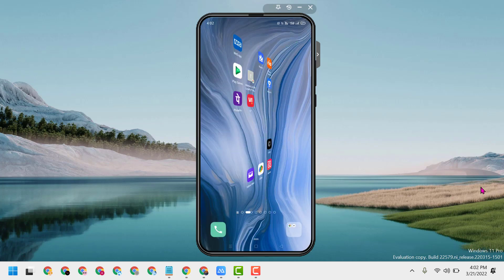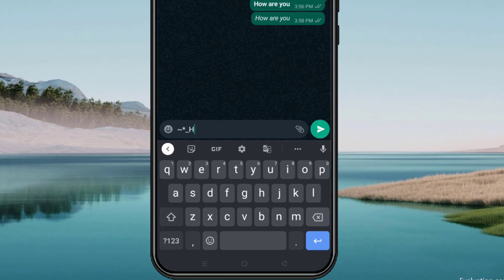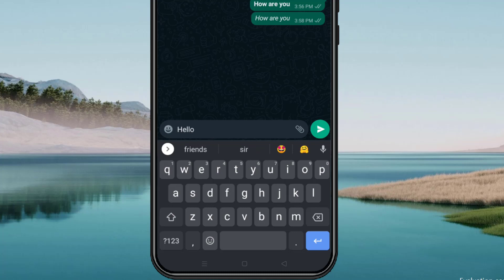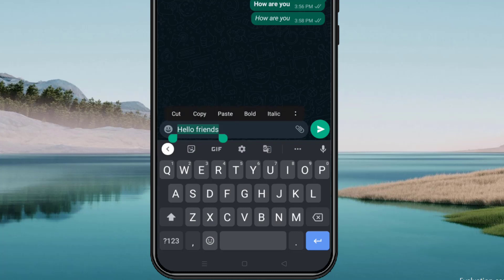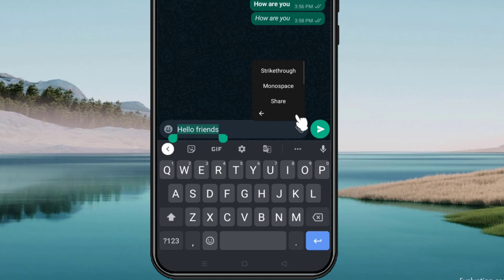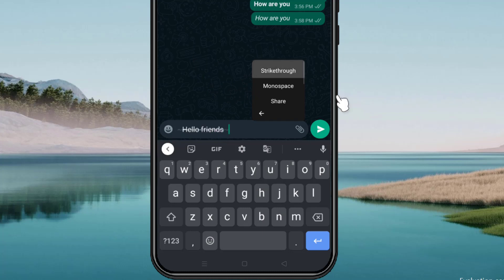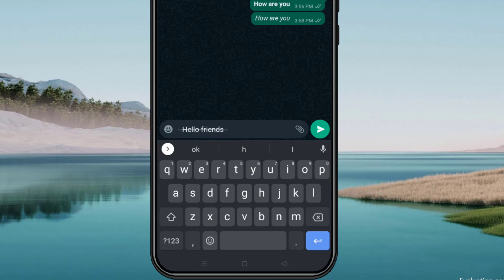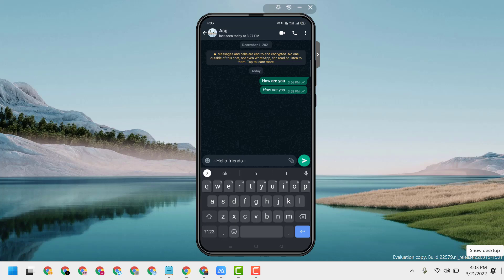how to strikethrough text in android